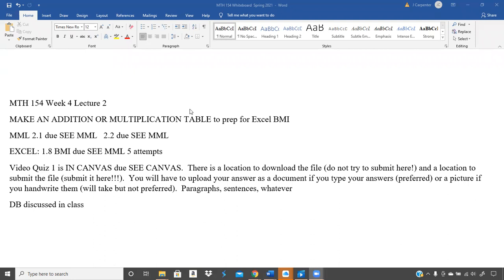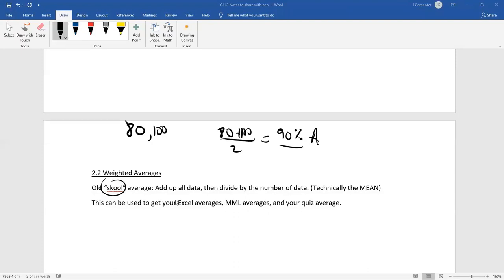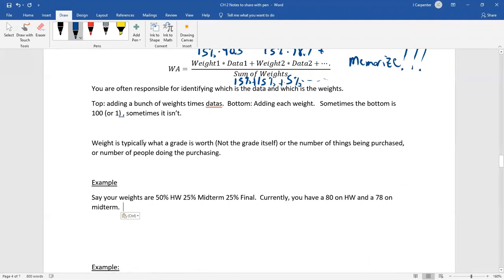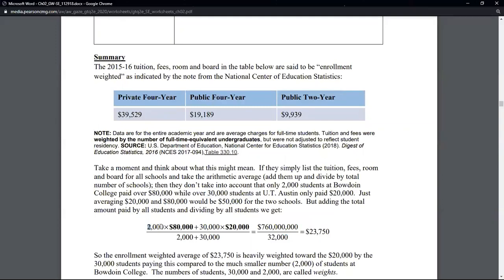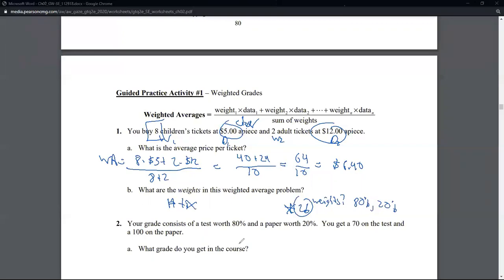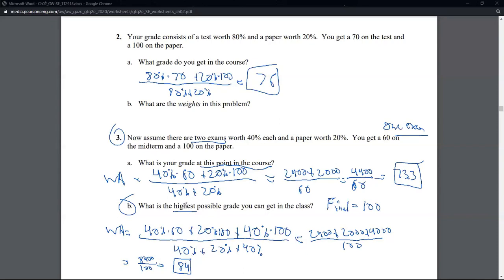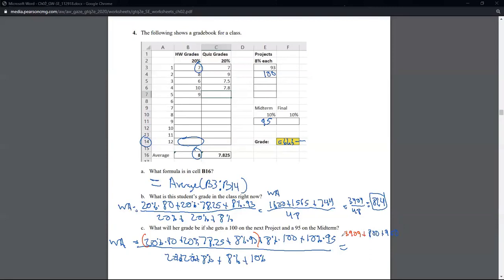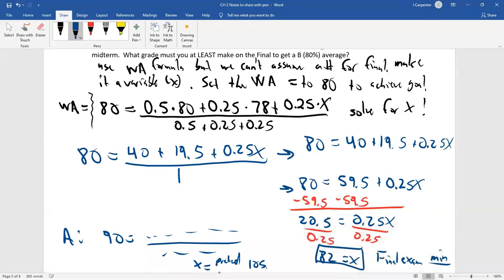MTH 154 Week 4 Lecture 2: Section 2.2